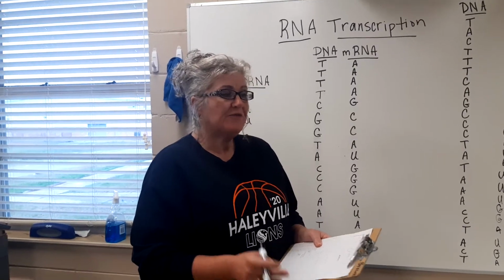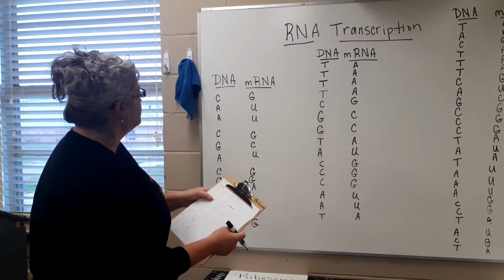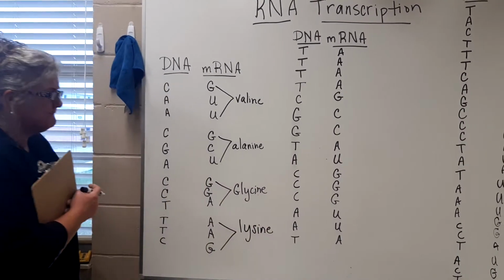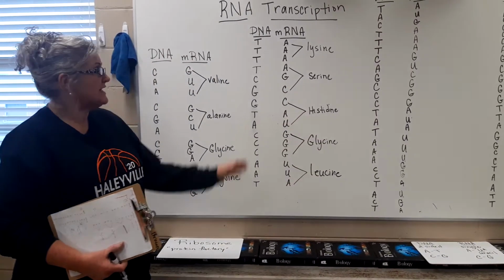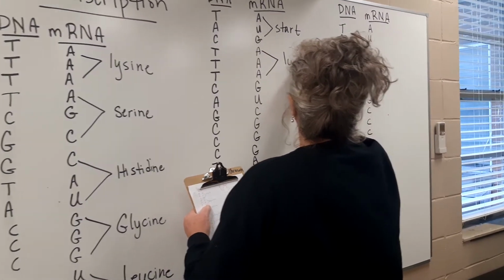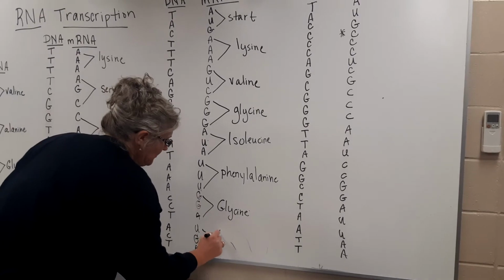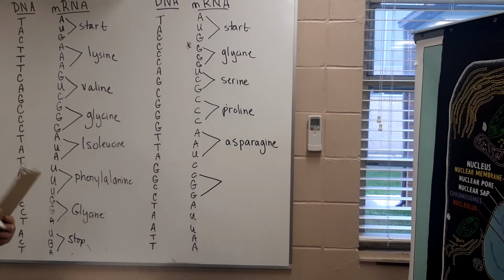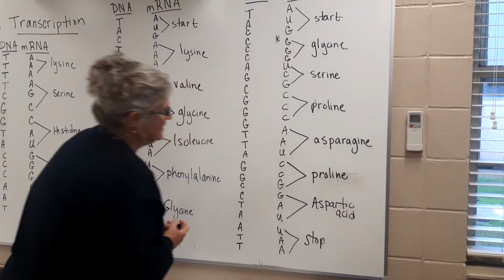RNA Translation Lesson